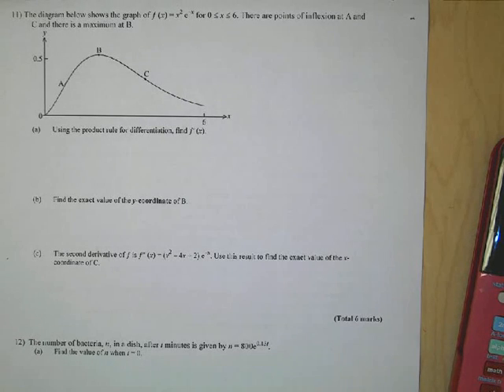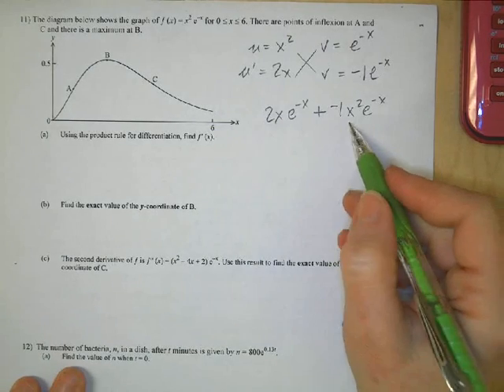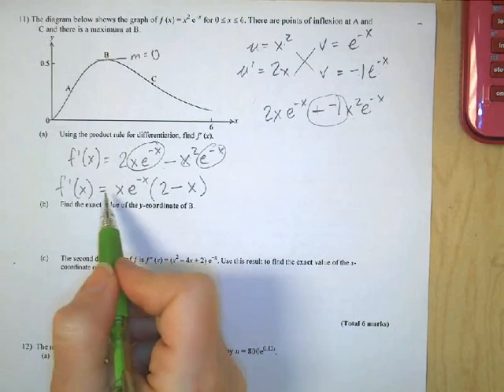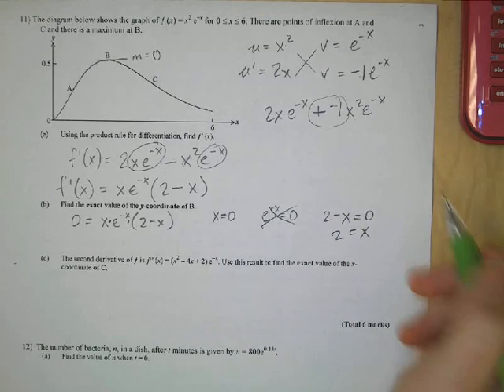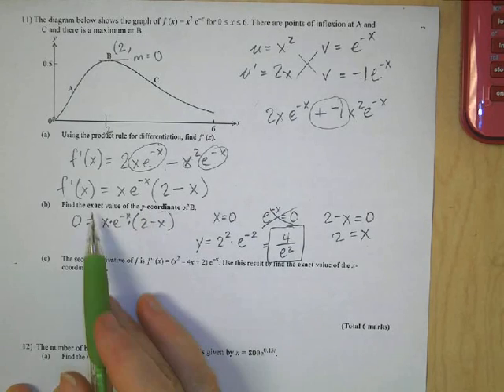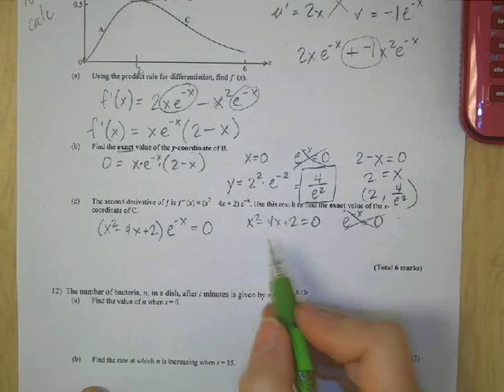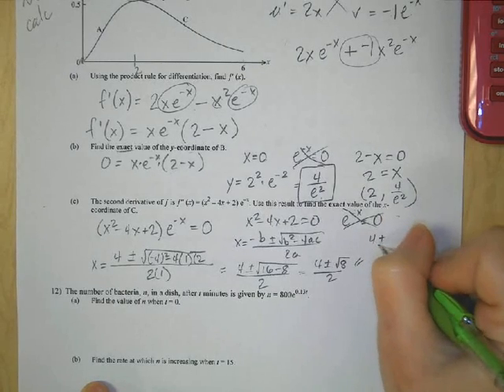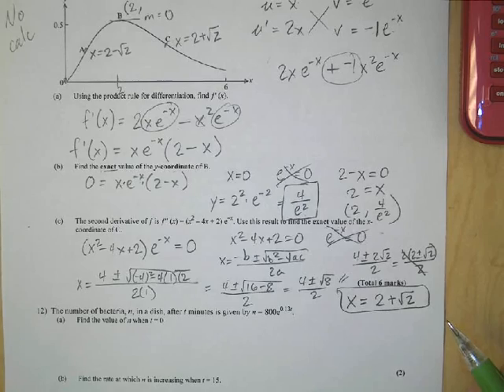Ch 16 17 18 prob 11